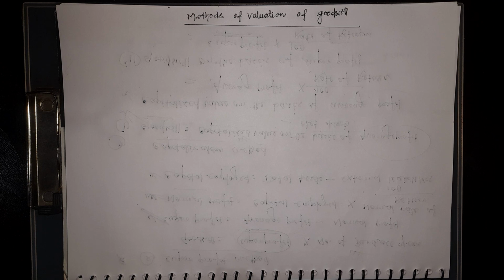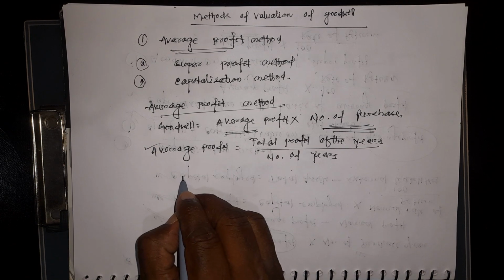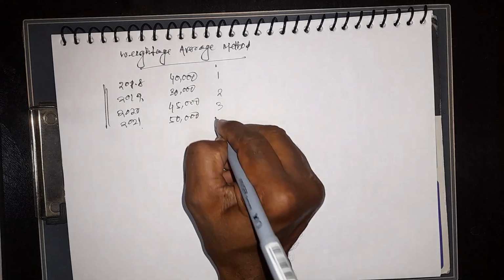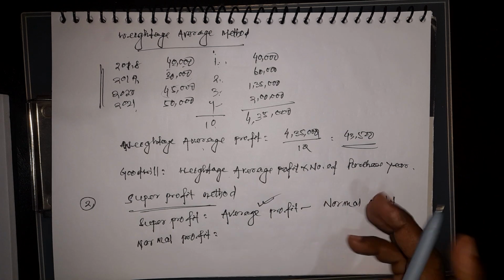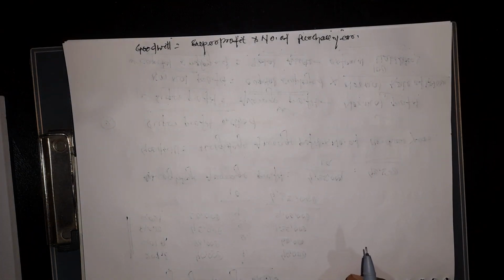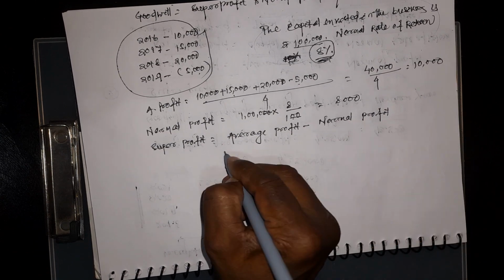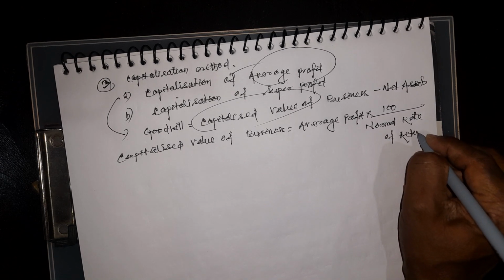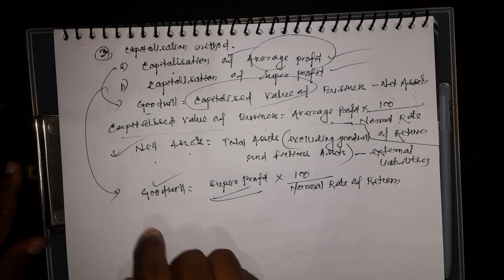Methods of Valuation of Goodwill